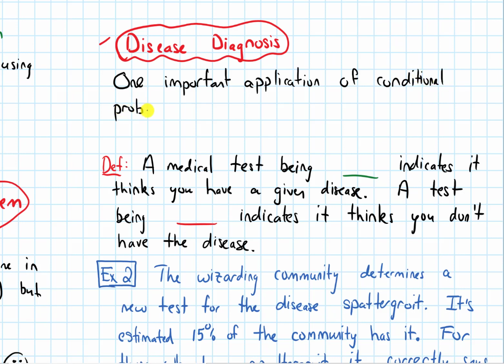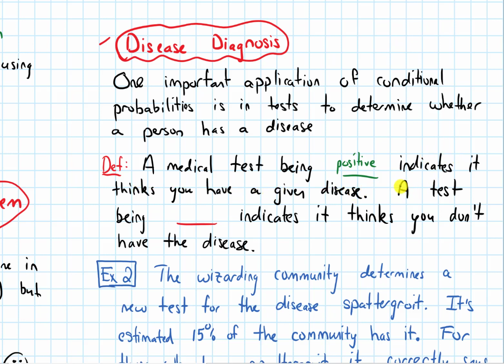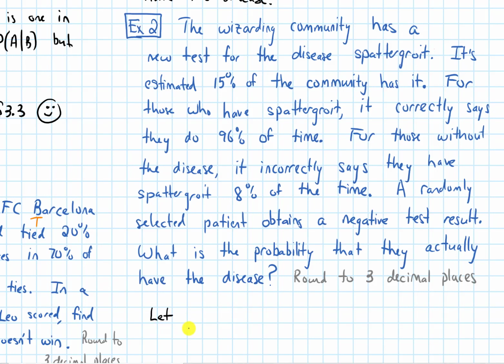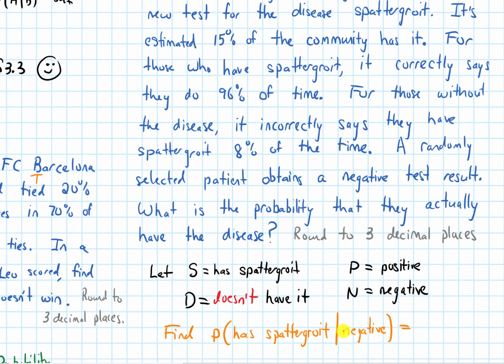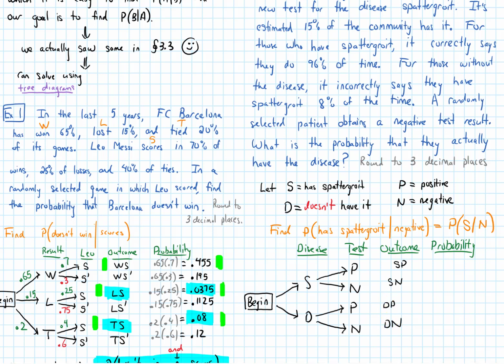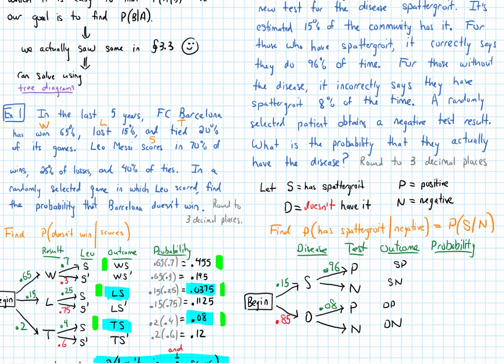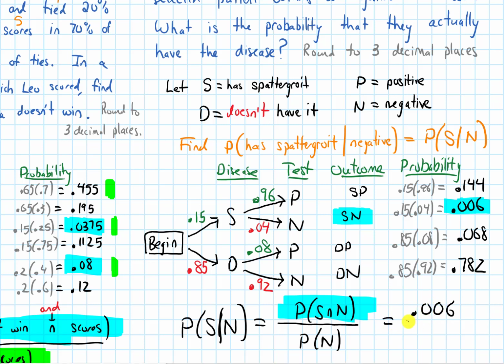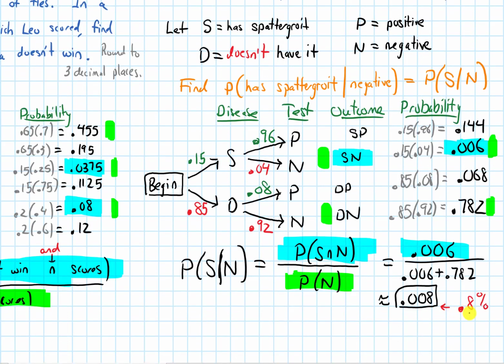3.4 Bayes Probabilities | Video 3--Disease Diagnosis || Finite Mathematics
Solve a conditional probability question asking for the probability of a false negative (negative test result in spite of the person actually having the disease) using tree diagrams.